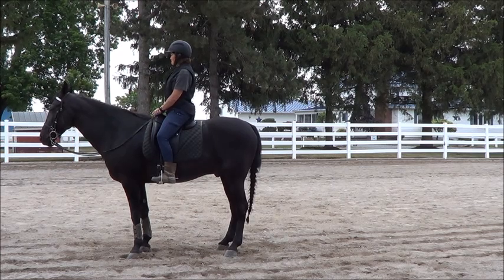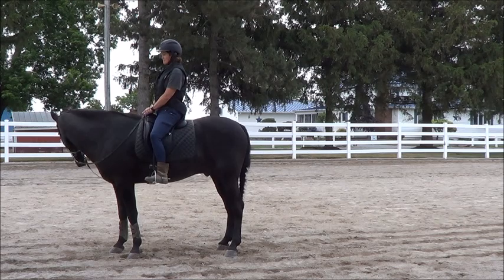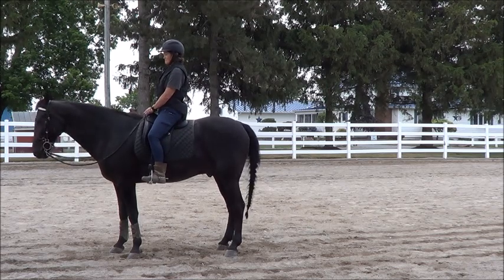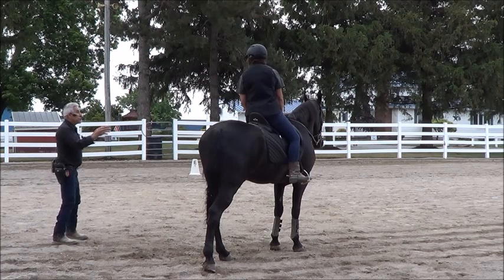2023 Maple Crest Farm Tracy with Linda & Dressage . Sunday Sermon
yt:crop=16:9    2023 Maple Crest Farm Tracy with Linda & Dressage  & Sunday Sermon